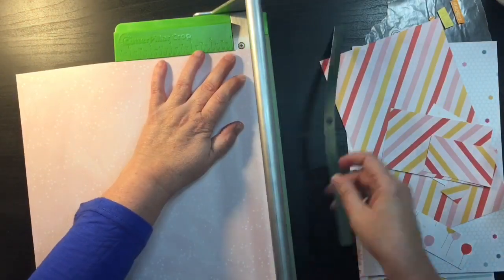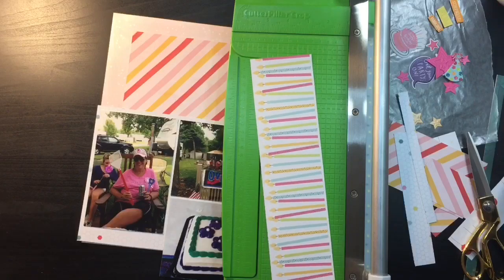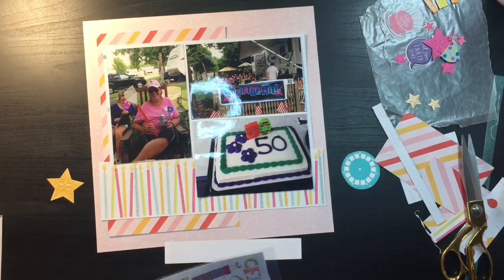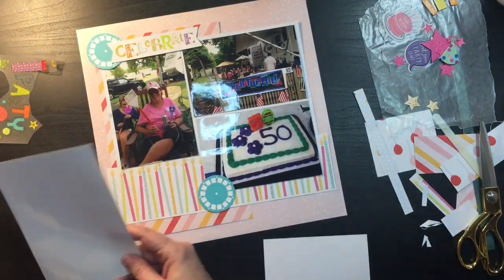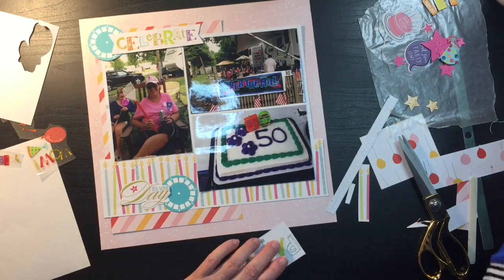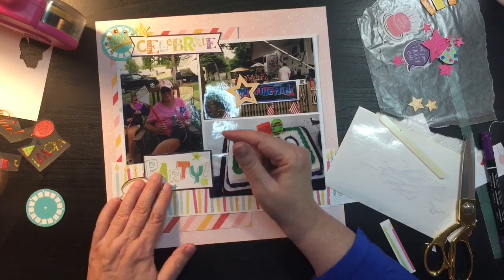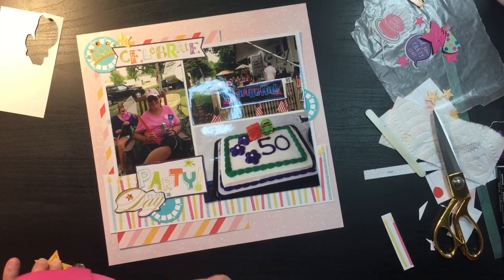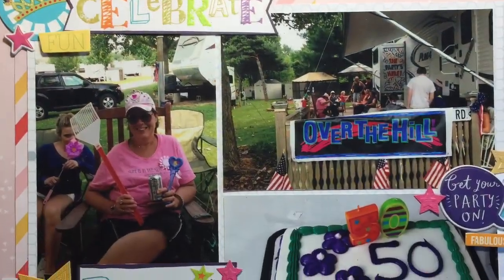Baby Got Scraps//Process Video #8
We challenge you to start off 2021 strong by checking off some of scrappy resolutions.  Mine are always to create more layouts and to use up my stash!  With that in mind, this month we will be making 31 layouts using only 1 sheet of 12x12 paper.  All other paper on your layout will be either scraps or from smaller size paper pads. We hope this challenge will start your 2021 off strong and help you get creating, while also clearing out some of the scraps in your craft space.  Lets make room for all the new scraps we will make in 2021, while also filling our albums with memories.  Below are the links for everyone who is playing along this month with either YouTube and/or Instagram inspiration.  Happy New Year and Happy Creating!!

Karin: kadas_scrapbooking
JoJo Kelly: Instagram.com/calibeachgirl64